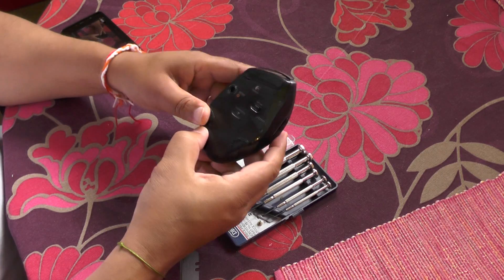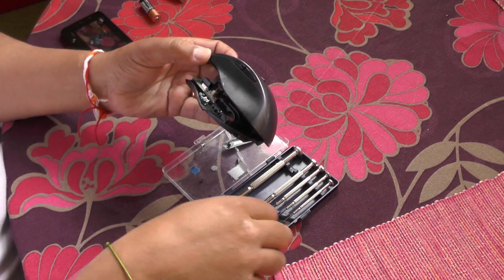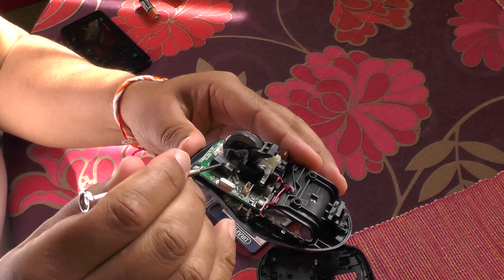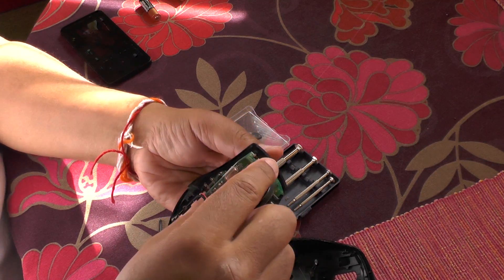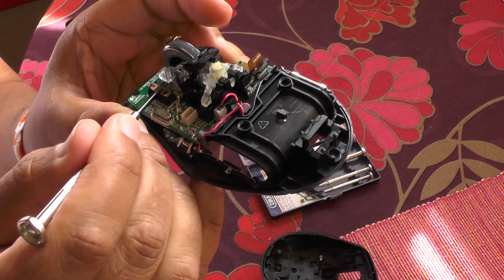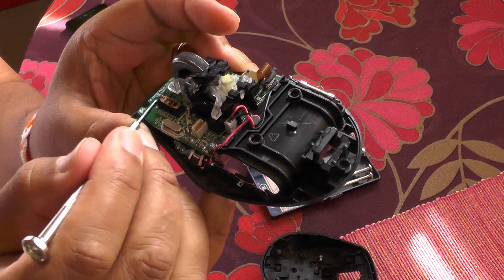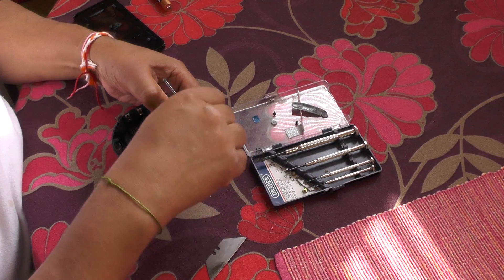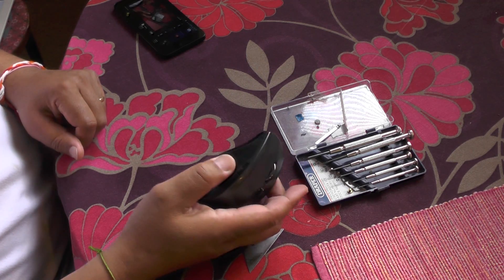Logitech Mouse Double Click Problem and How To Fix It - Red Ferret How-to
This is my video of how to fix the infamous Logitech Mouse Double Click Problem, which is caused by the flattening of a tiny copper switch plate inside the switch unit itself.

To get a full idea you will need to read the post above (which has detailed diagrams), but this video should help it all make sense. Good luck.

This is my second fix of a Logitech M705, one of the great Logitech meeces.